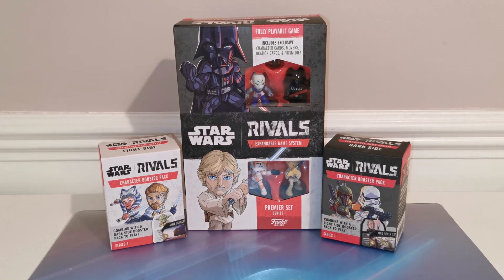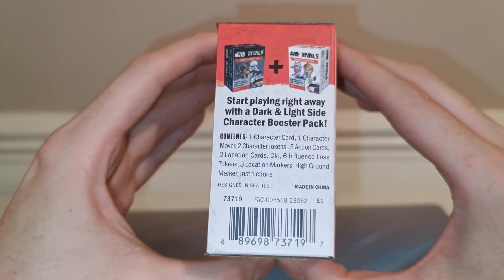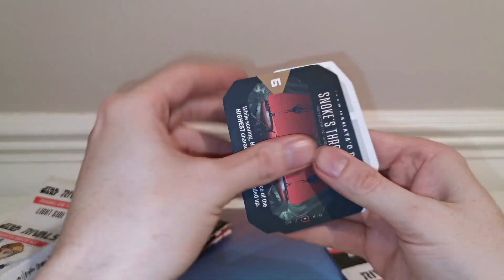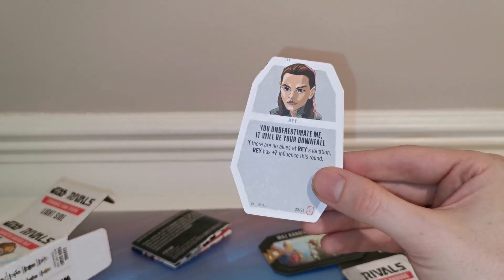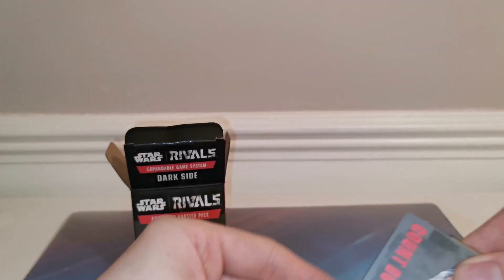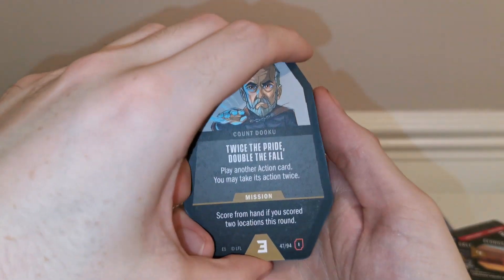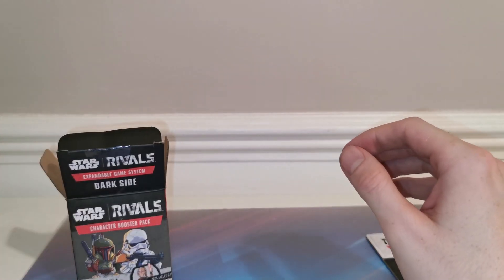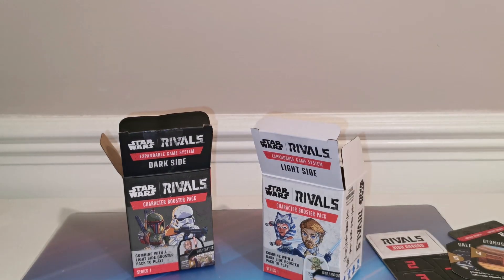I pulled a GOAT in My FIRST Star Wars Rivals booster packs!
Let's pray to the RNG gods because My FIRST Star Wars Rivals booster packs are here!

In this 2 player game players with join the Dark Side or the Light in a battle to control key loacations from the Star Wars Universe. Draft your team from over 20 funko miniatures each with their own ability cards and influence scores. But be wary as a roll of a dice in the late game can turn the tide in unexpected ways!

This is my unboxing video of the Star Wars Rivals Premium Set avilable at wallmart in the US and GAME in the UK.